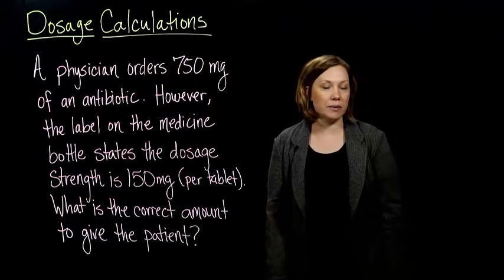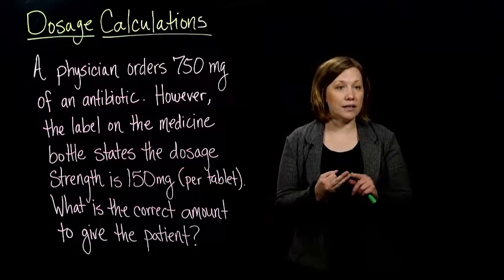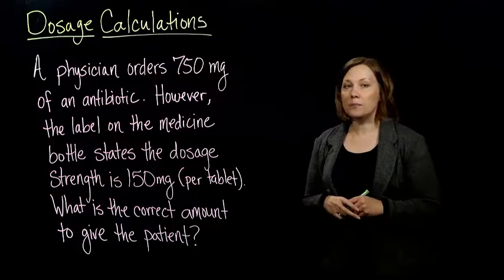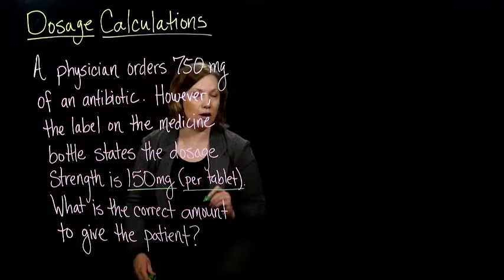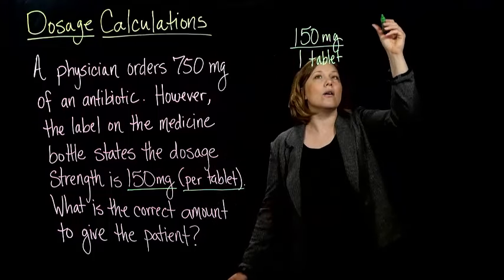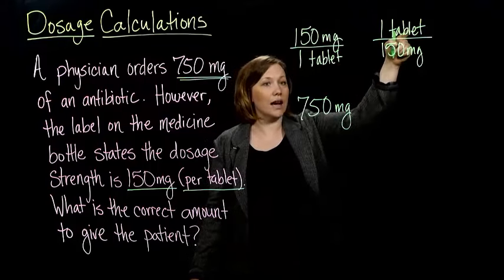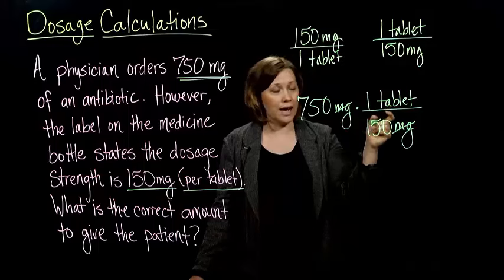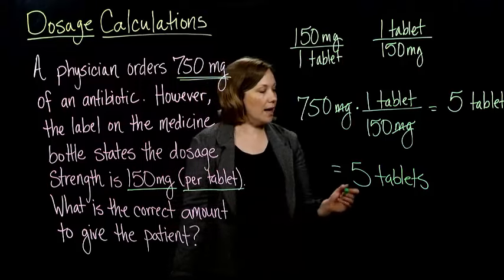Claire Burke: 5.2.1 Dosage Calculations